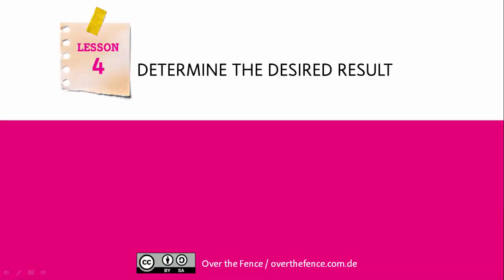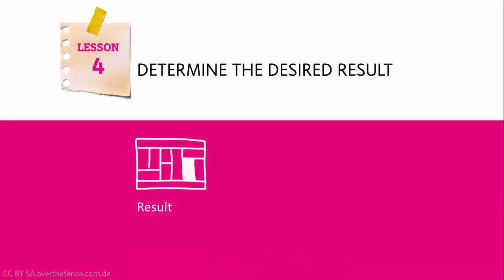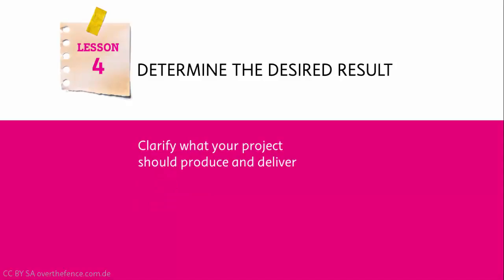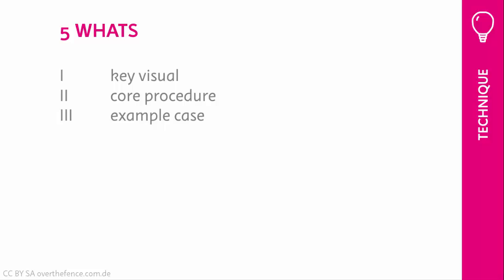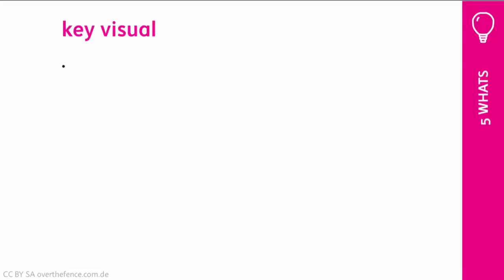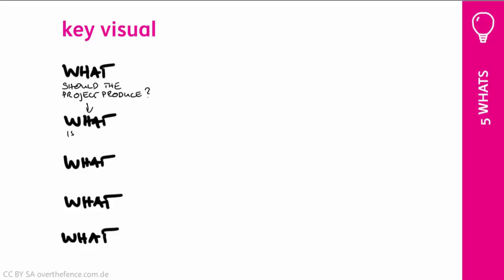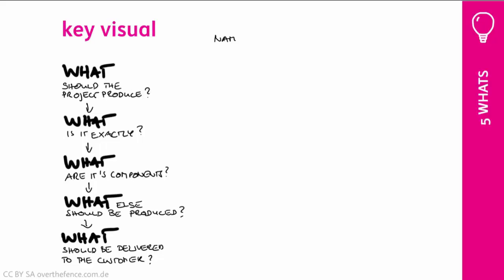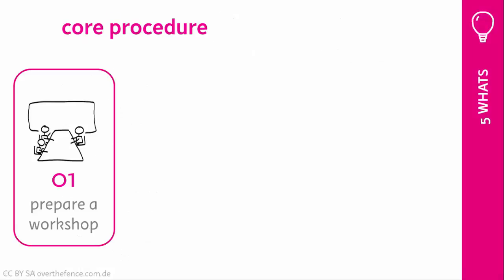Lesson 4 - Determine the desired result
Want to learn more? Get the book "Project Design - Thinking Tools for Visually Shaping New Ventures"